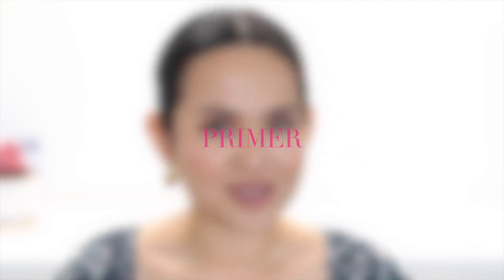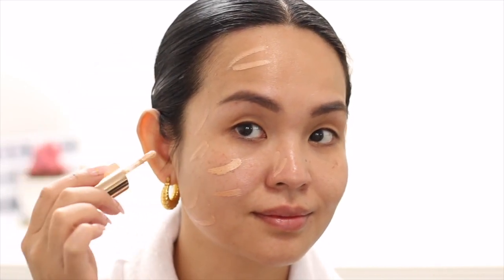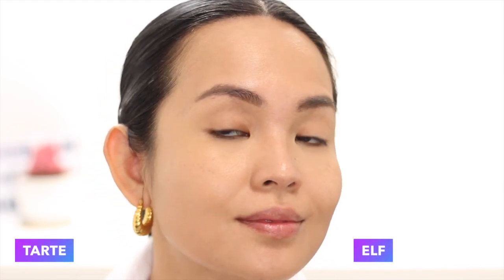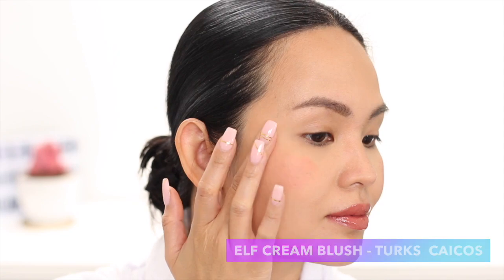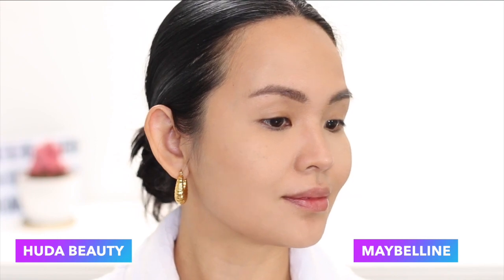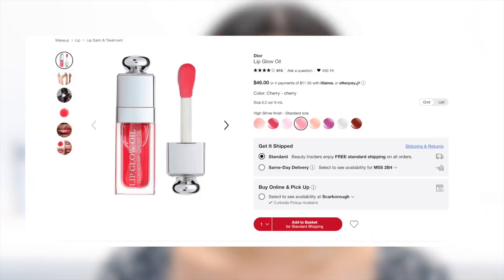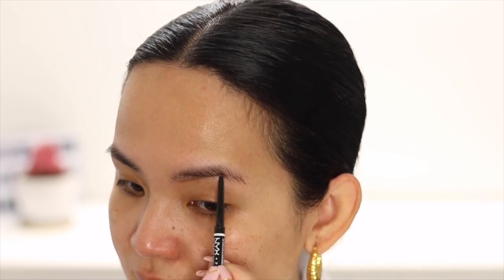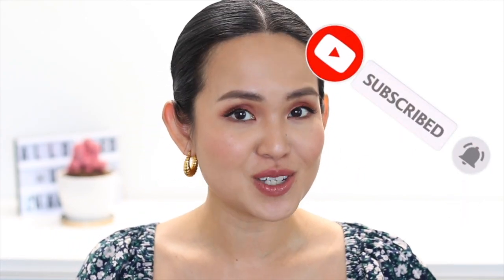DRUGSTORE MAKEUP THAT PERFORMS LIKE HIGH END 2022| PLUS SIDE BY SIDE SWATCHES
DRUGSTORE MAKEUP THAT PERFORMS LIKE HIGH END

AND IF YOU APPRECIATE AND WANT TO BUY ME COFFEE I WILL NOT SAY NO TO IT, THANK YOU SO MUCH IN ADVANCE:

PRODUCTS MENTIONED:

Nyx Plump Right Back Plumping Serum + Primer

HUDA BEAUTY Water Jelly Hydrating Face Primer

e.l.f. Cosmetics Halo Glow Liquid Filter

Loreal True Match Hyaluronic Tinted Serum

e.l.f. Putty Bronzer Tan Lines

e.l.f. Cosmetics Putty Blush

PATRICK TA Major Beauty Headlines BLUSH

Maybelline Fit Me Loose Powder - 10 Fair Light

HUDA BEAUTY
Mini Easy Bake Loose Baking & Setting Powder

NYX Professional Makeup Shine Loud High Shine Lip Gloss

CHANEL LE ROUGE DUO ULTRA TENUE Ultra Wear Liquid Lip Colour

MILANI Fruit Fetish Lip Oil Raspberry Peach

e.l.f. Eyeshadow Palette Rose Gold - Sunset

Video Short Cut
00:00 INTRO
00:18 PRIMERS
01:04 GLOW TINT
02:07 FOUNDATION
02:52 CONCEALER
03:23 BRONZER
04:13 CREAM BLUSH
05:05 POWDER
05:55 LIQUID LIPSTICK
07:09 LIP OIL
07:53 BROW PENCIL
08:53 EYESHADOW PALETTE